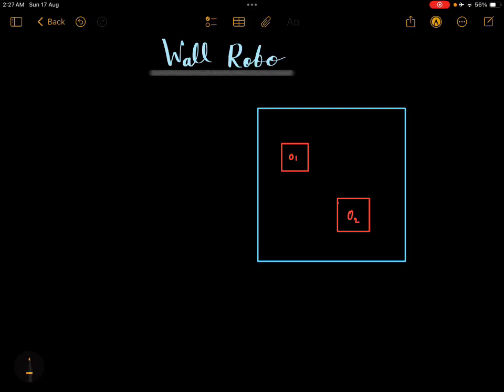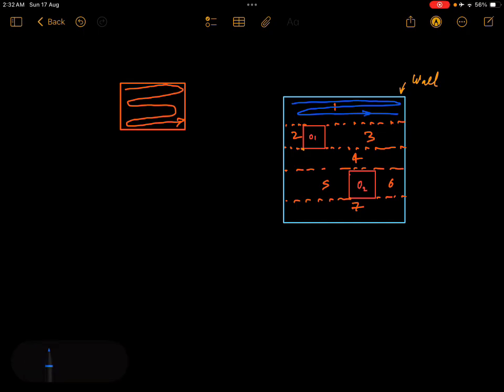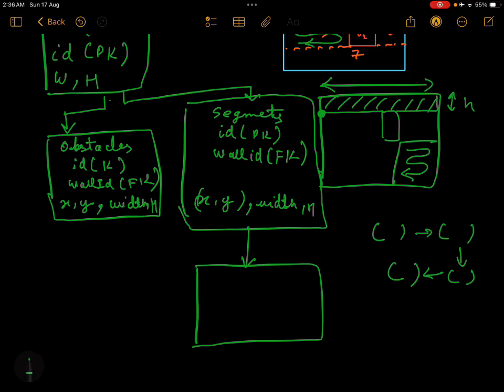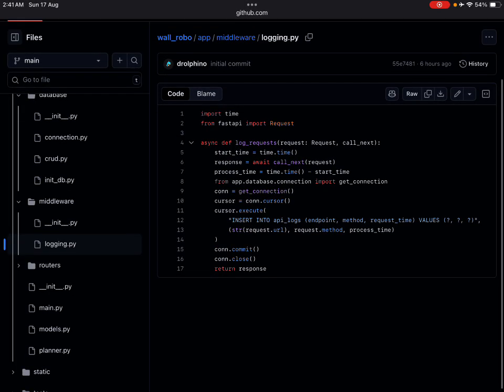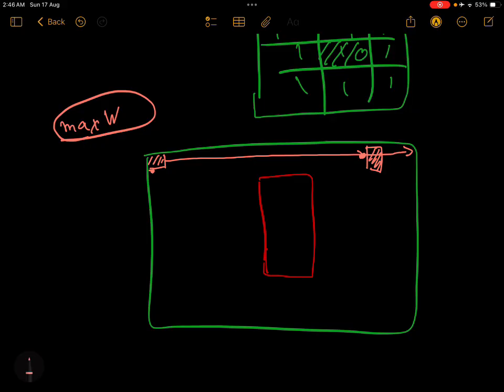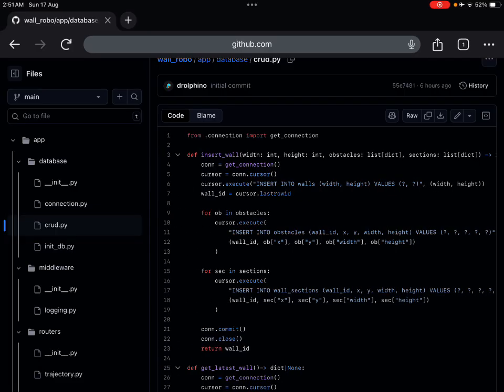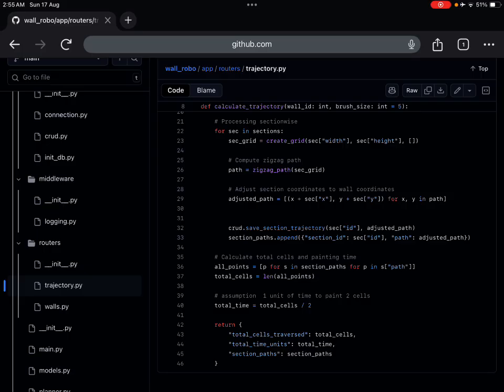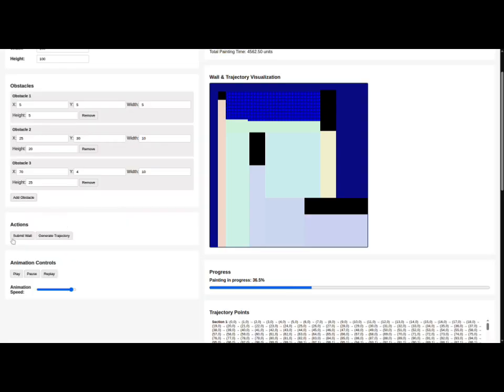🤖 WALL ROBO – Coverage Algorithm Project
A simple robot coverage algorithm using FastAPI (backend) and SQLite (database). This project shows how a wall-following robot can cover an area while storing data efficiently.